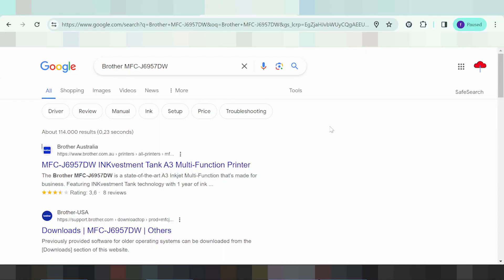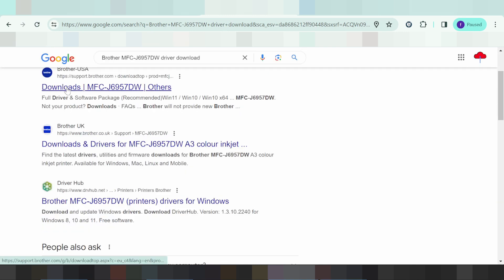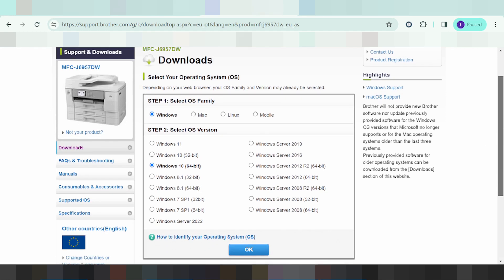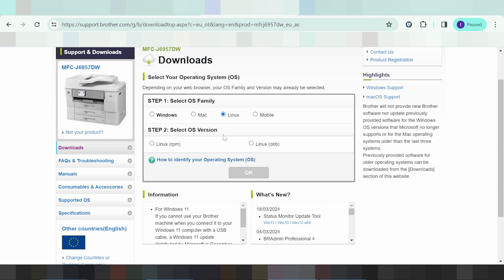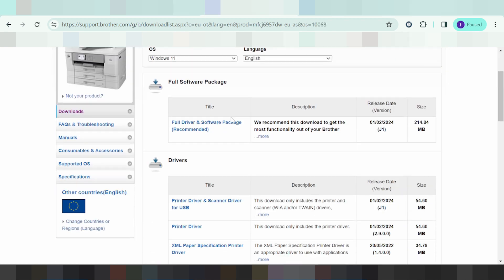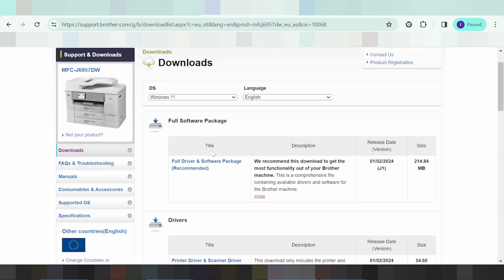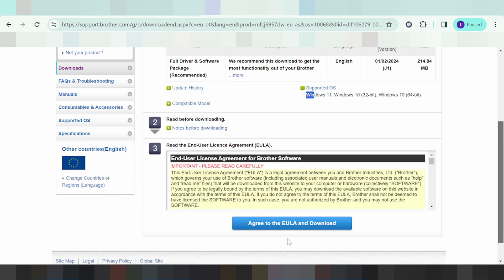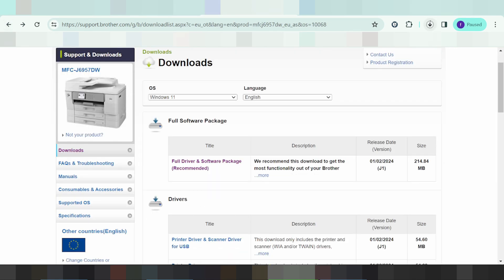Brother MFC-J6957DW Driver Download and Setup Windows 11 Windows 10, Mac 13, Mac 12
the here link download for Brother MFC-J6957DW